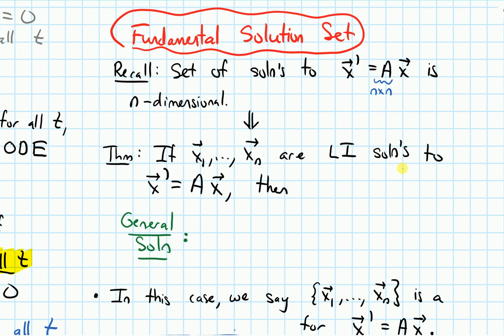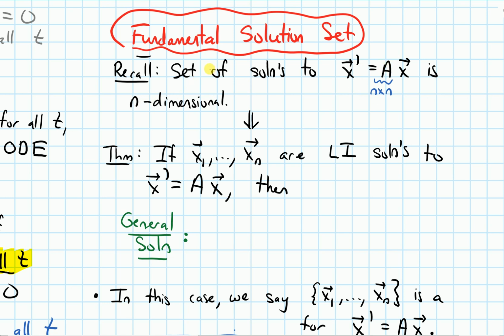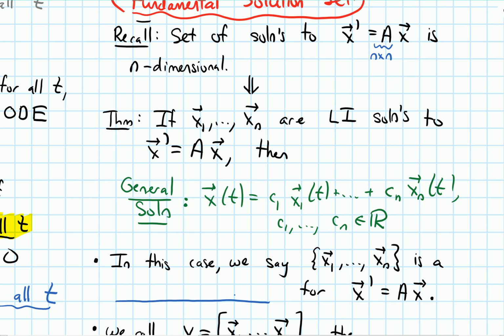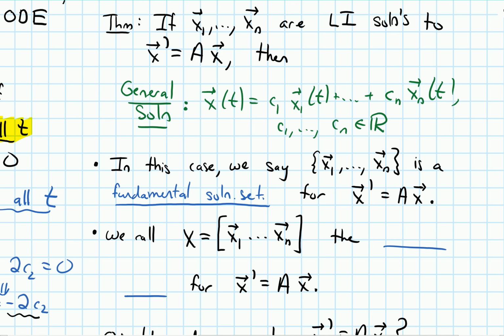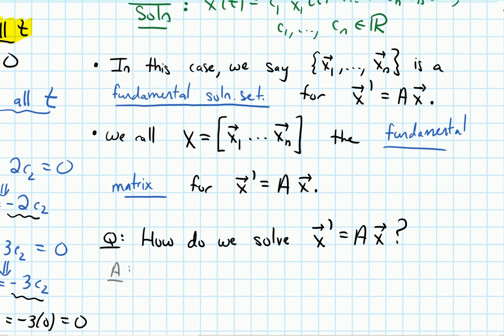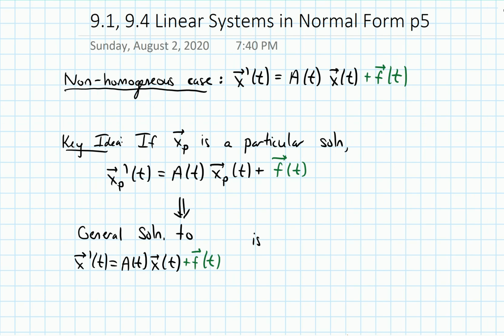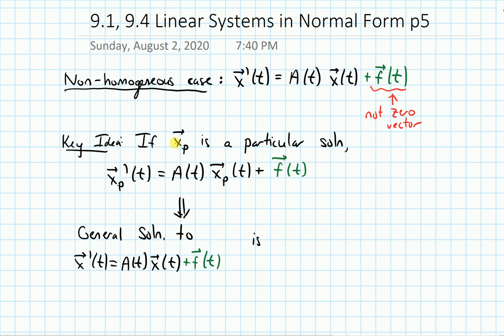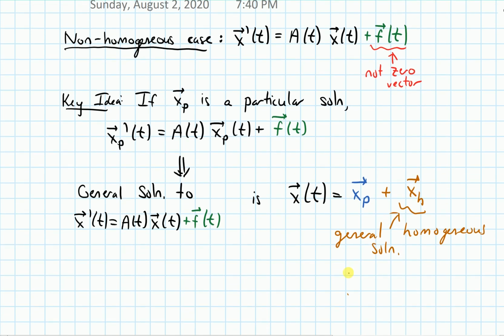Diff Eq's 9.1, 9.4 Linear Systems--Fundamental Solution Set (Video 6)